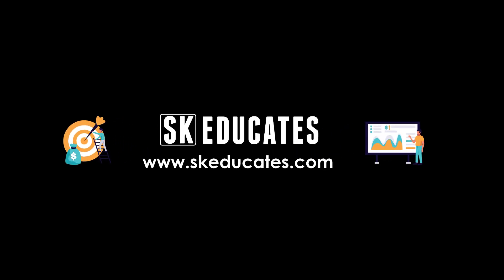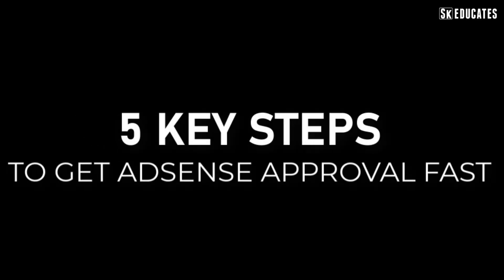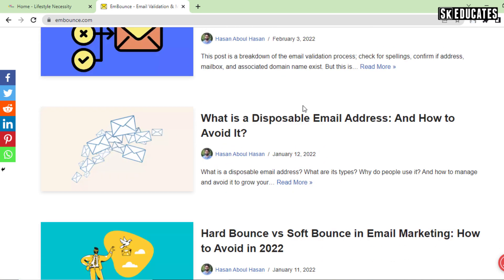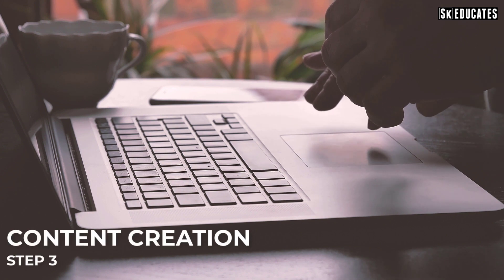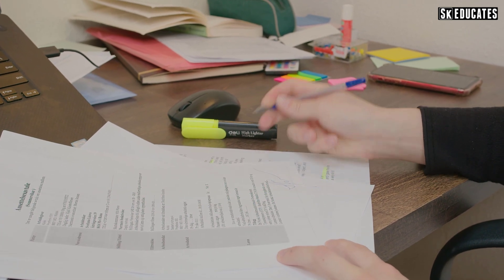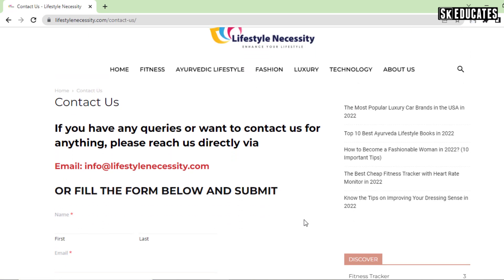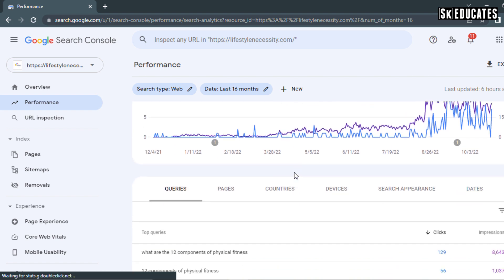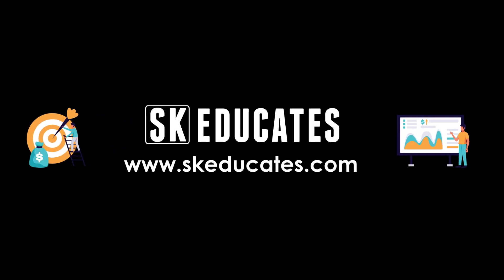Fast Google AdSense Approval in 16 Hours (5 Key Steps for Quick AdSense Approval)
Recently, I got approval from Google AdSense on my new website within 16 hours. So, this video is about getting AdSense Approval without any issues.
This video covers 5 significant steps to obtain quick AdSense approval.